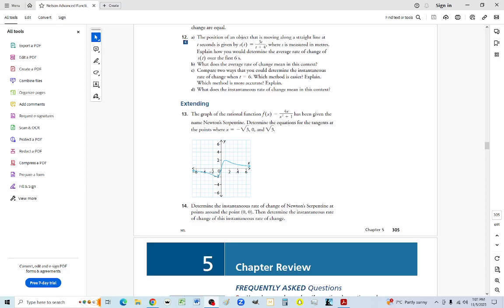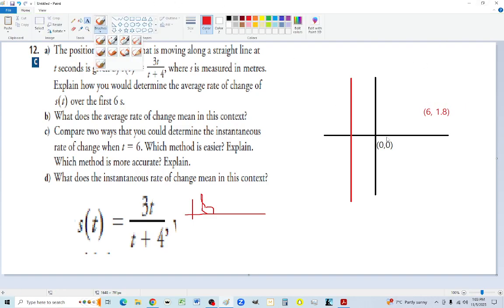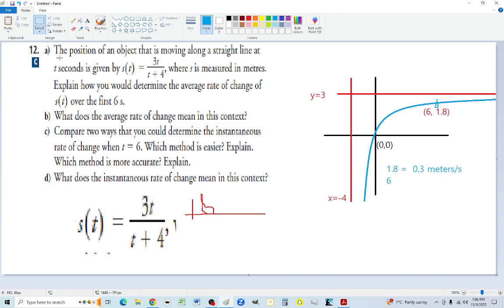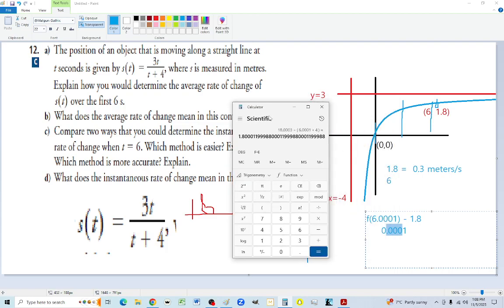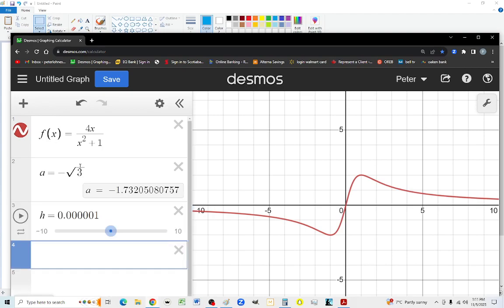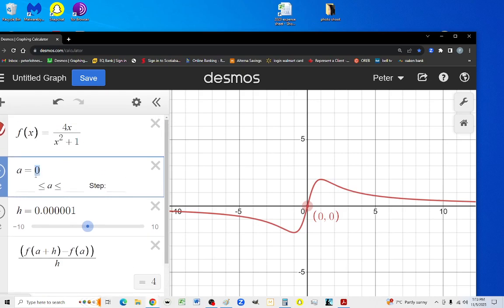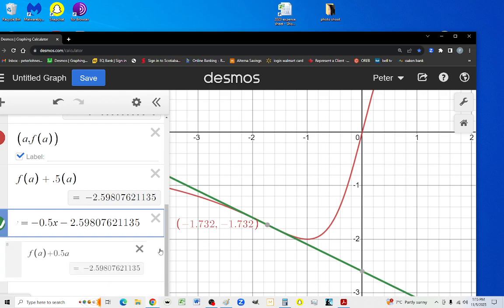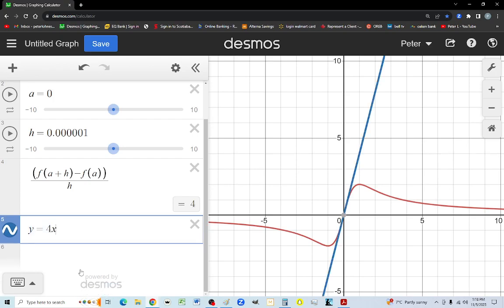5.6 questions 12, 13, 14